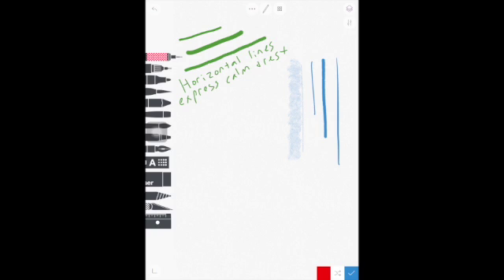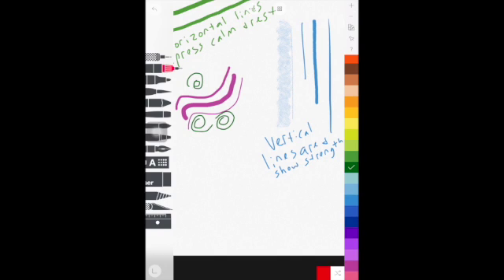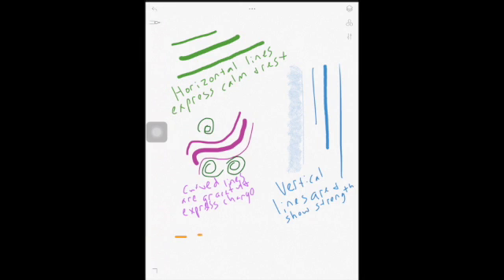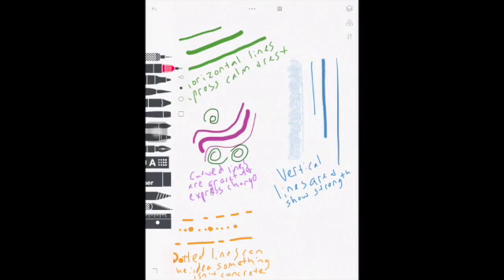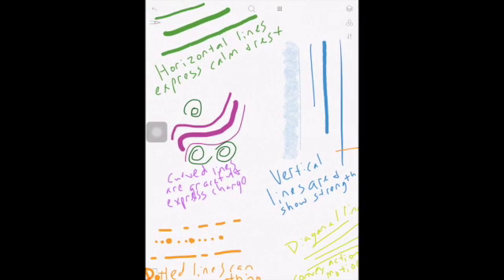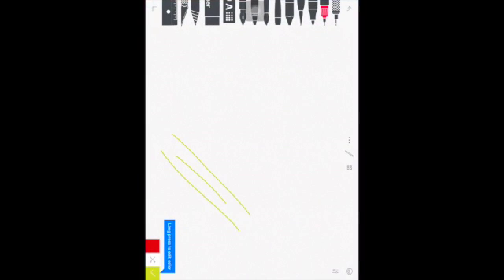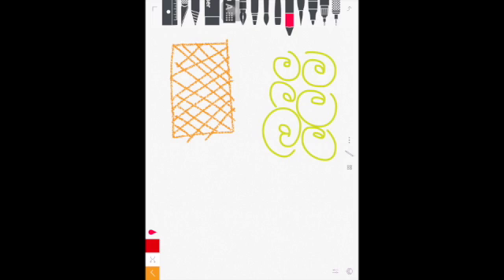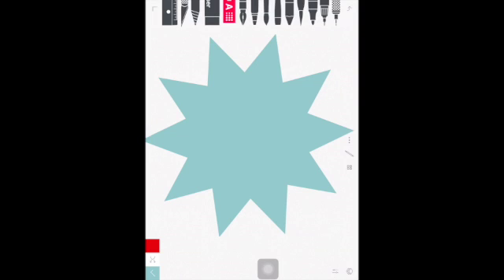Sketching Lines and Patterns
This video is about Sketching Lines and Patterns